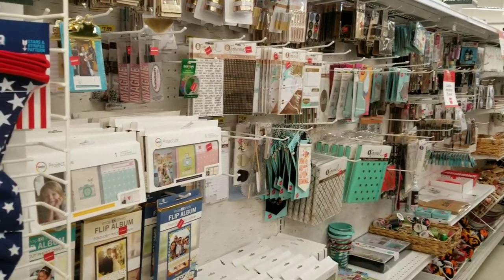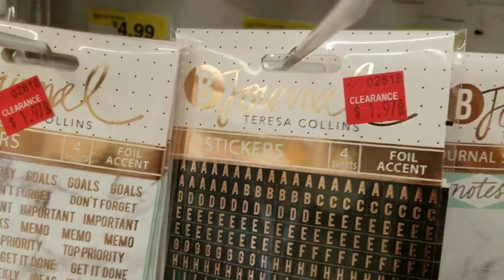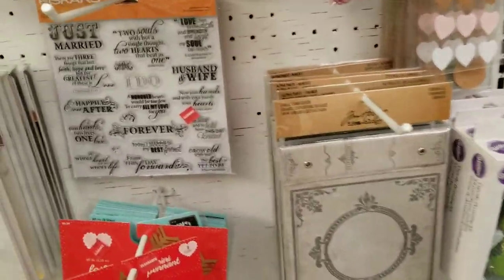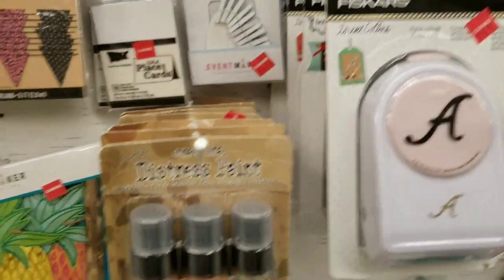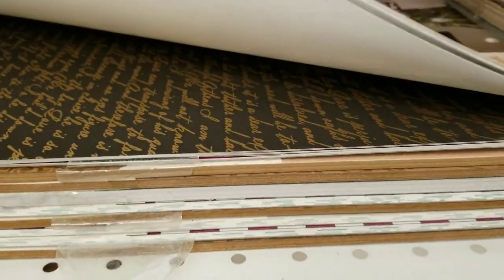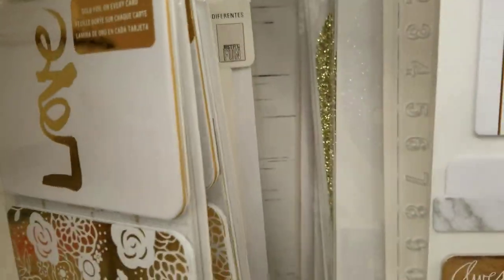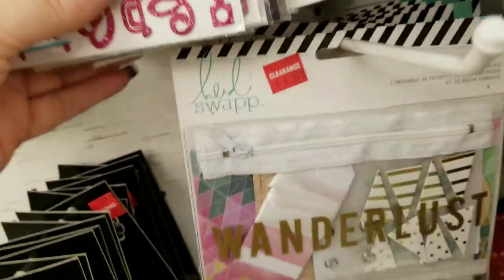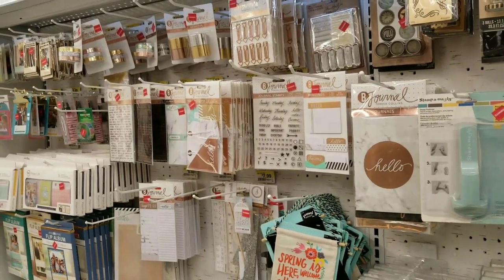CLEARANCE AT JOANN'S